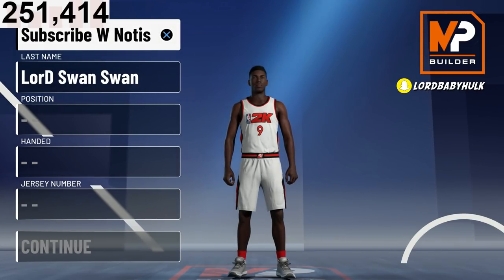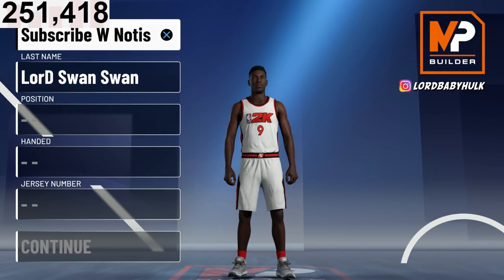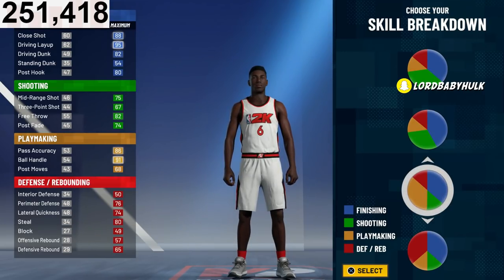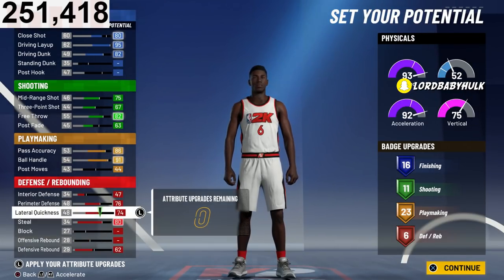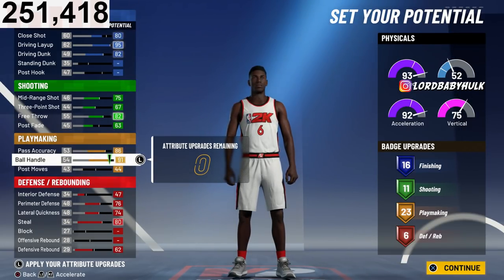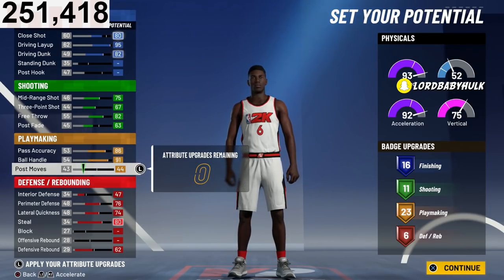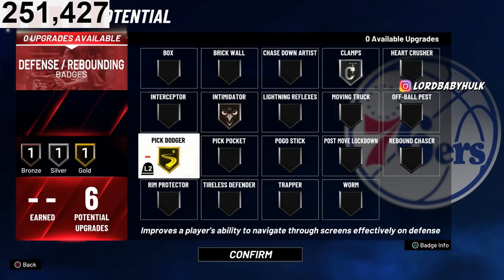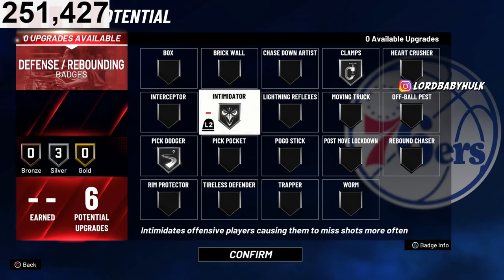*RARE* NEW BEST FACILITATING FINISHER BUILD NBA 2K21 | BEST LEBRON JAMES BUILD NBA2K21! GOAT DEMIGOD